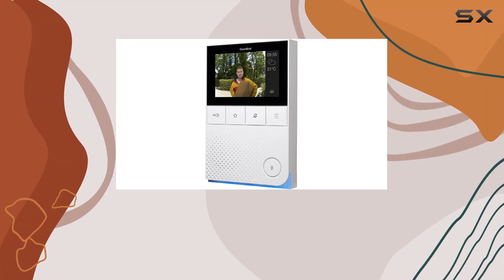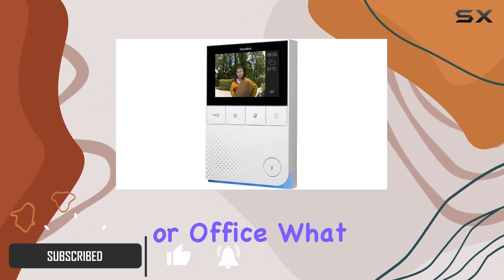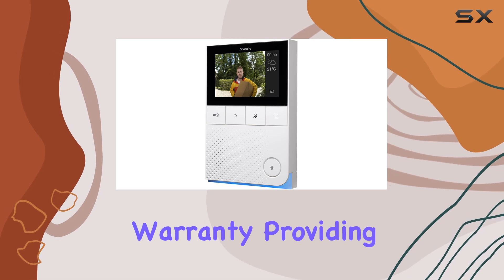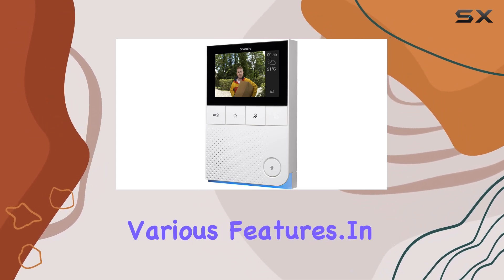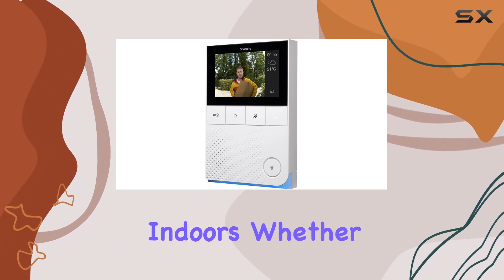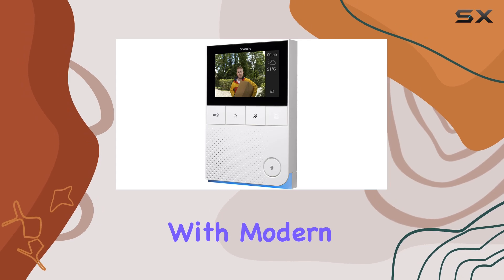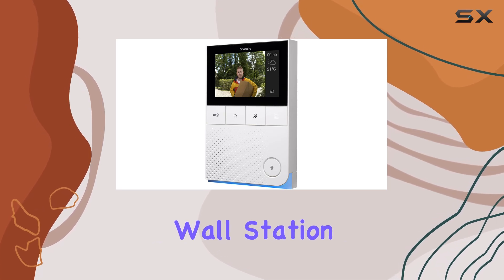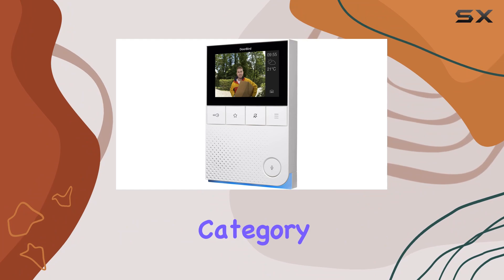DoorBird IP Video Indoor Wall Station Intercom A1101 - Best Indoor Intercom System with 4"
0:00 Intro
0:06 Review

Things that we mentioned in this video:
DoorBird IP Video Indoor : B07VWJWLB3